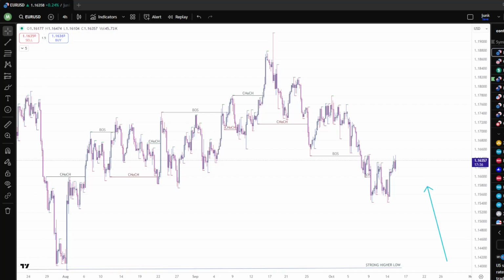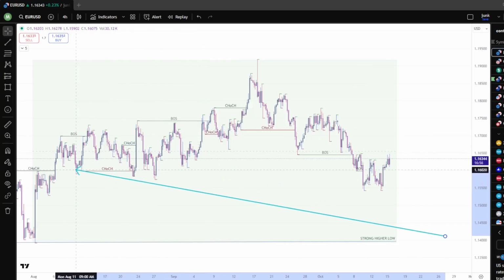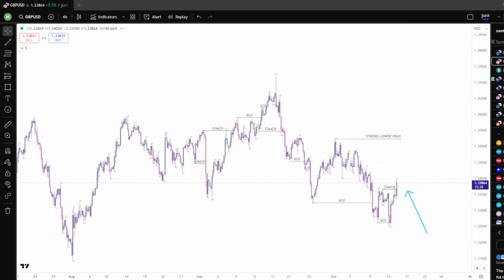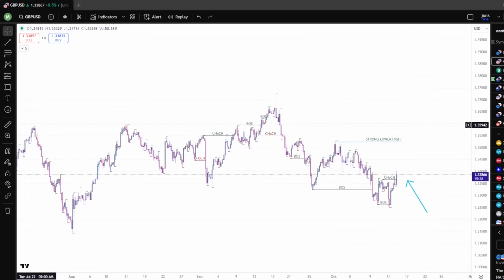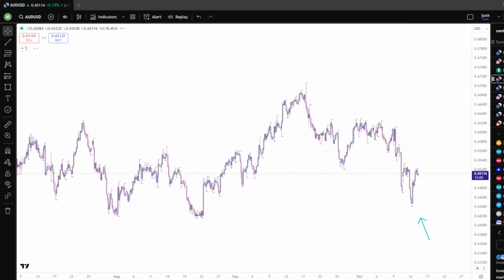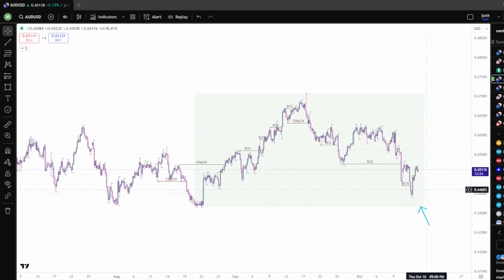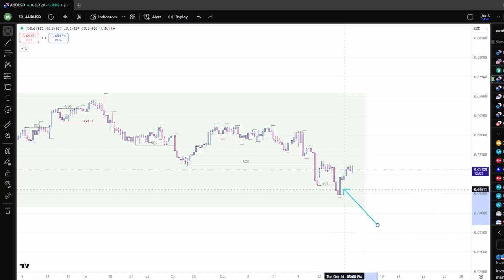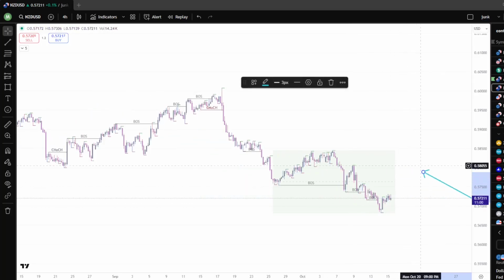USD continues rebound after rate comments? Forex analysis of price action EUR/USD GBP/USD AUD/USD